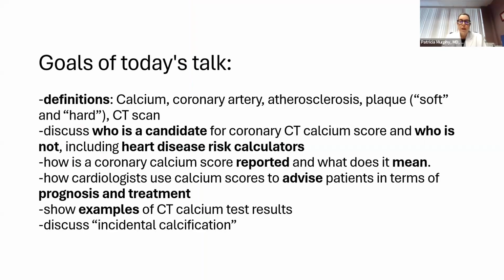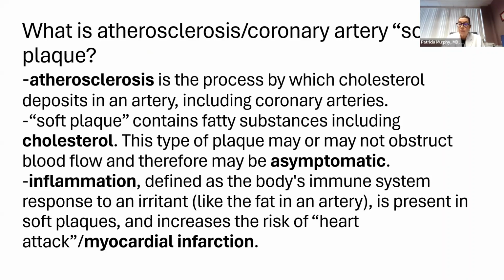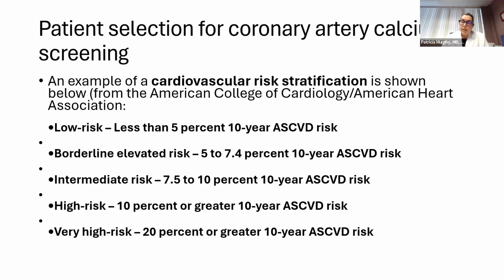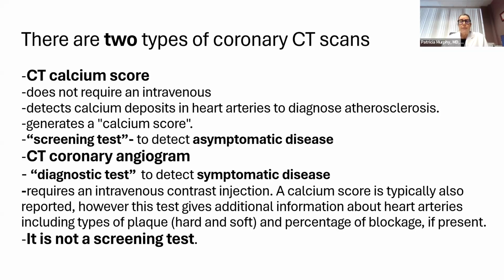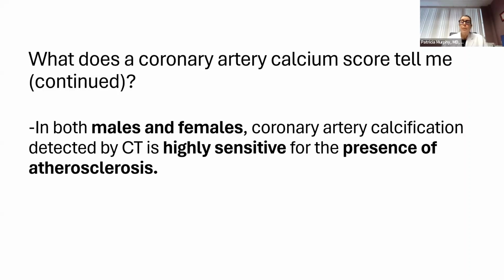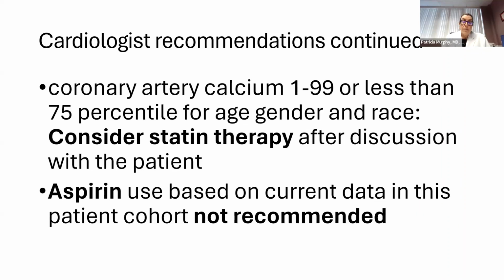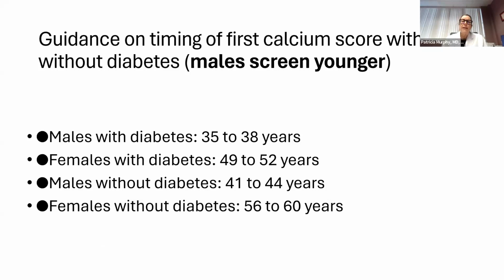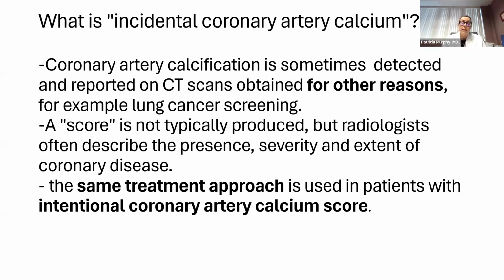What is a Calcium Score?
A calcium score is an important measure of how much calcium is in your coronary arteries. Find out more about this important score and the testing process to measure it.

Presented by: Patricia Murphy, MD, Cardiologist